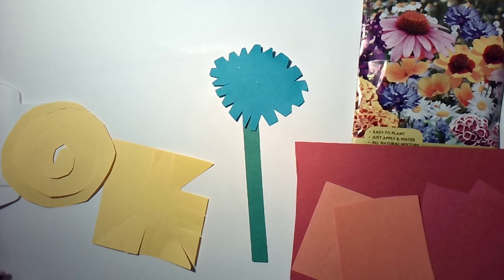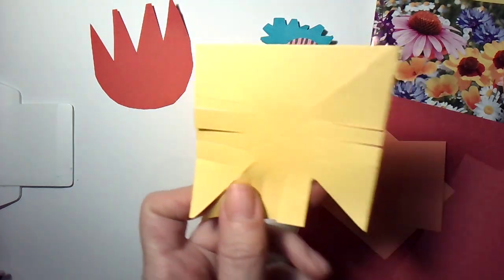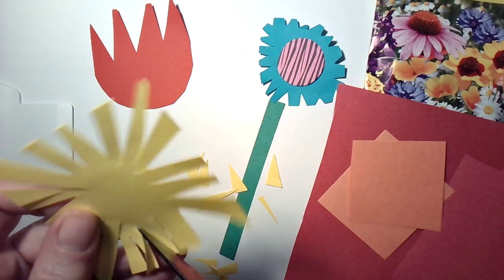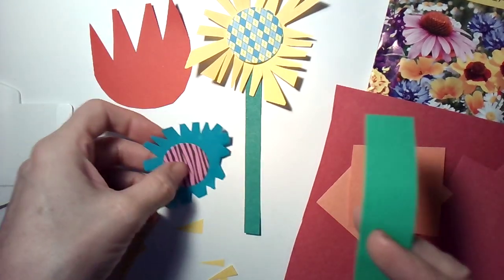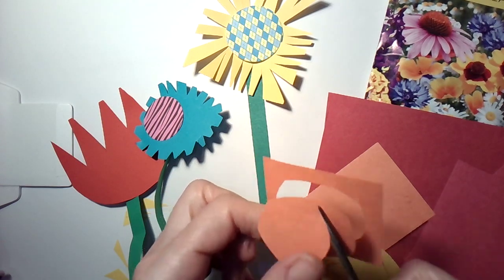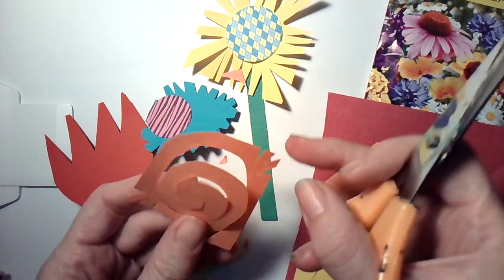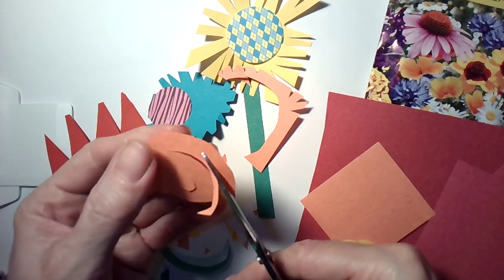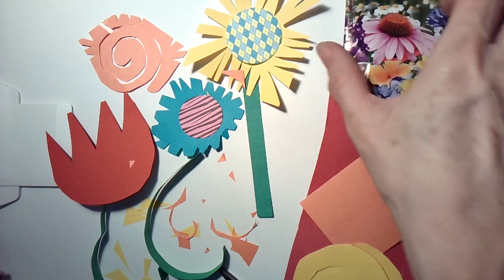Cut out flowers